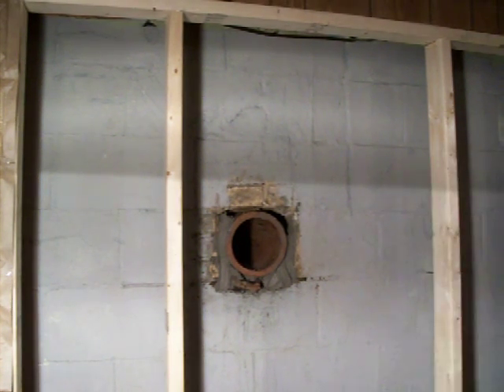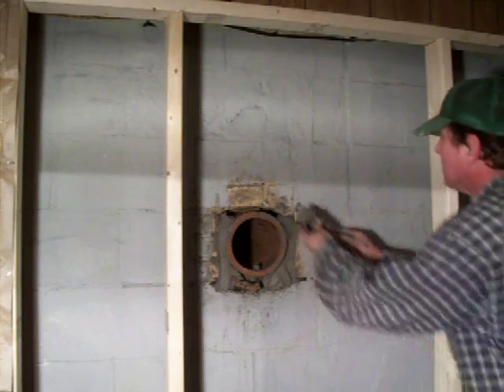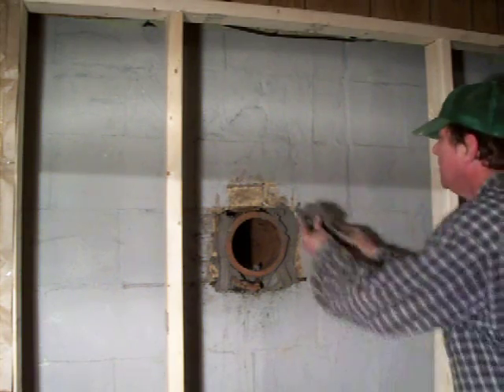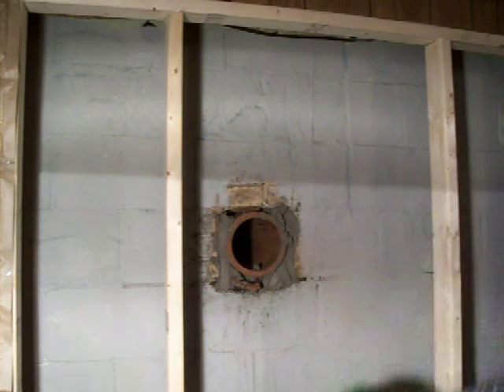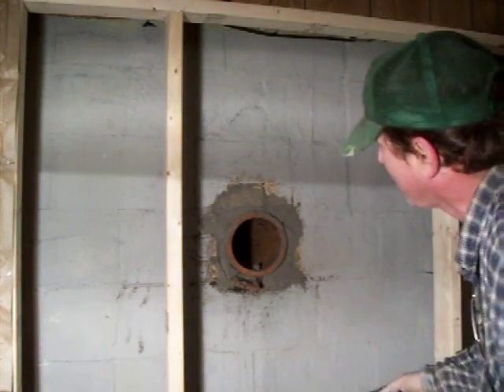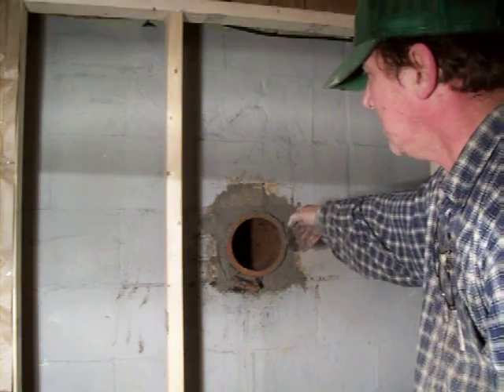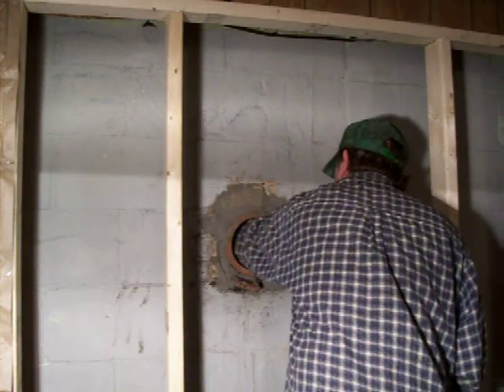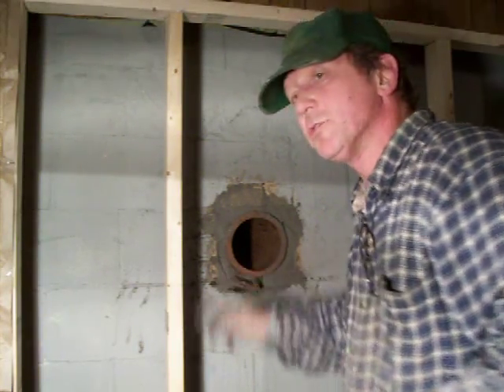Chimneyking, A Masonry Thimble 6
Packing in the rear of the thimble with masonry cement where it meets the flue liner.